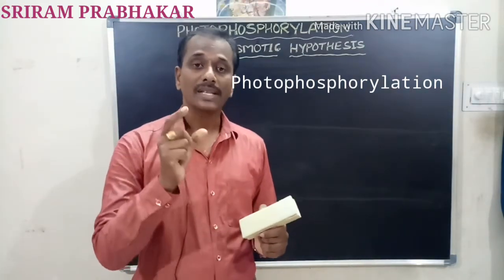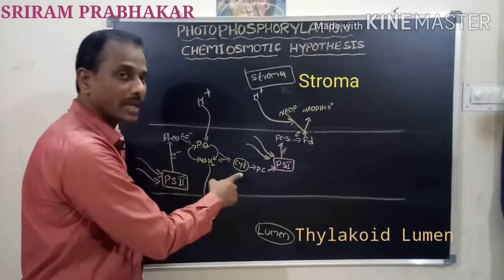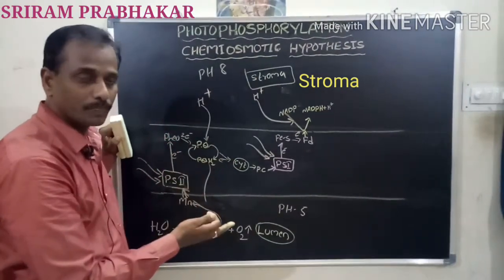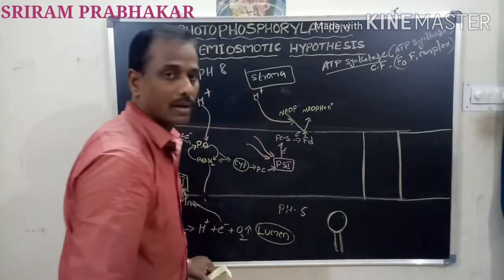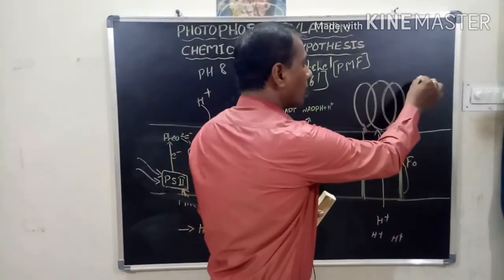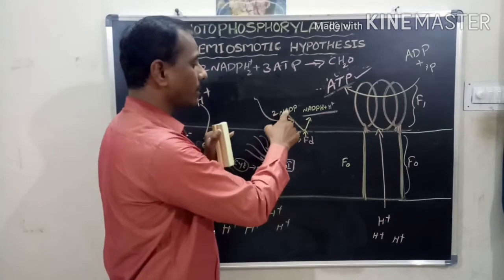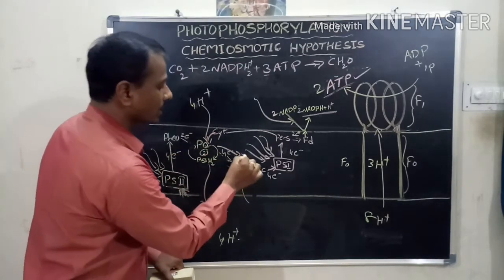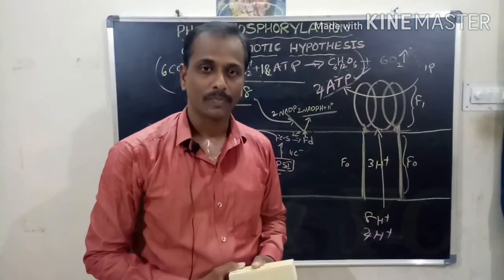Photphosphorylation (Chemiosmotic hypothesis)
Synthesis of "ATP" in presence of light ,is proved experimentally by "Chemiosmotic" theory proposed by "PeterMitchel"